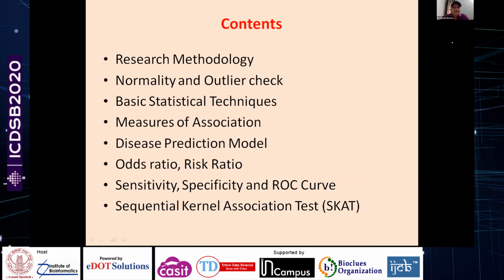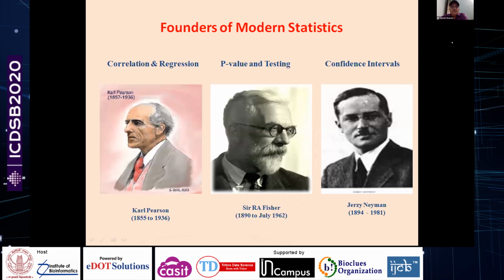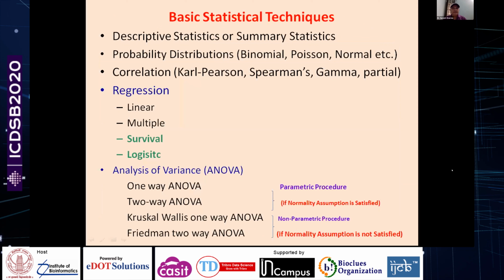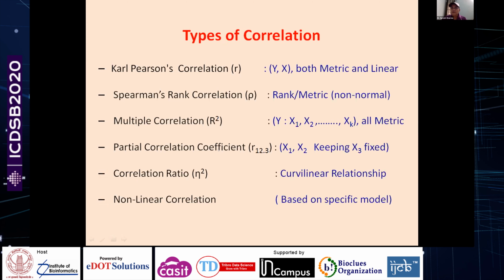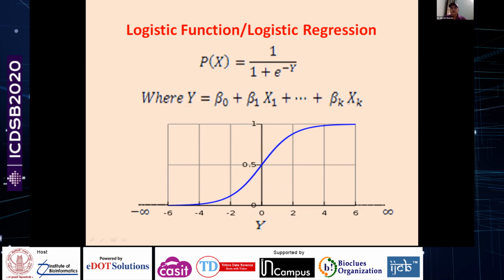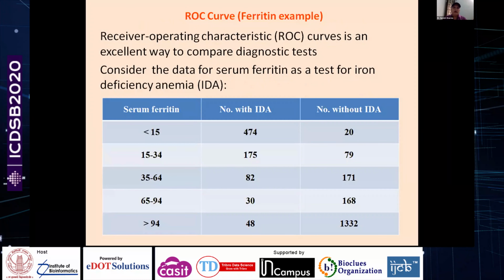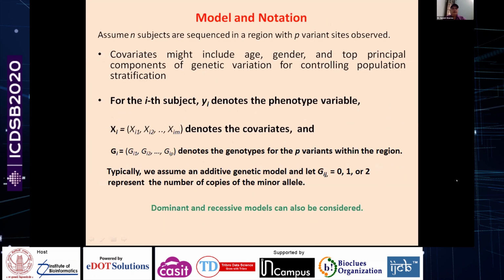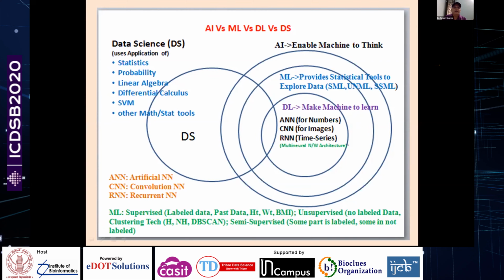suresh k sharma day3